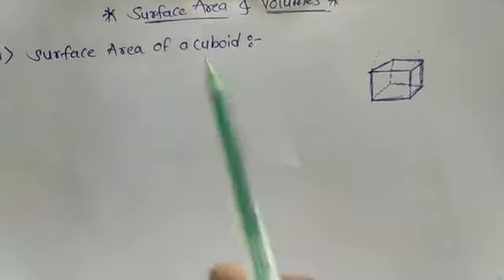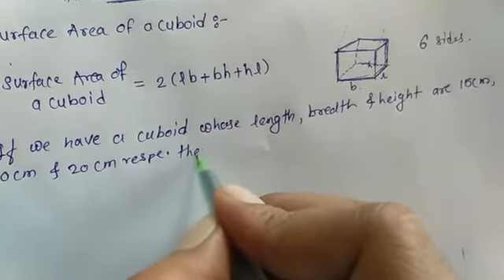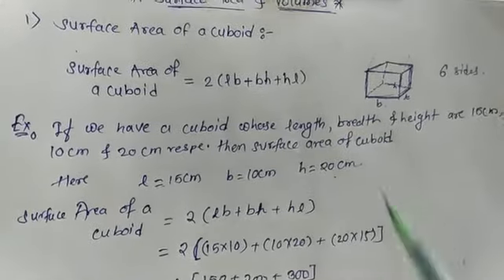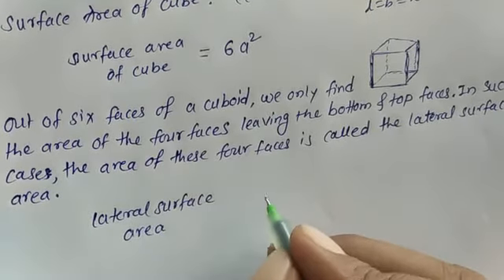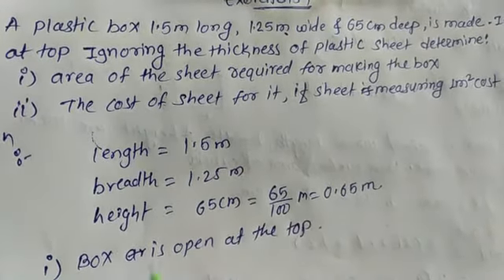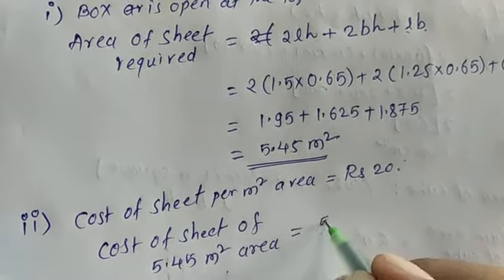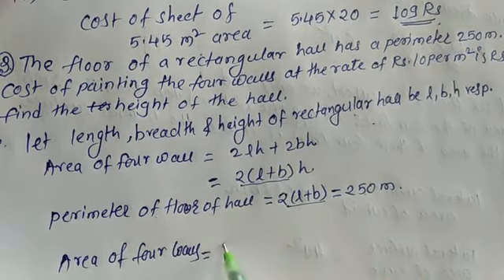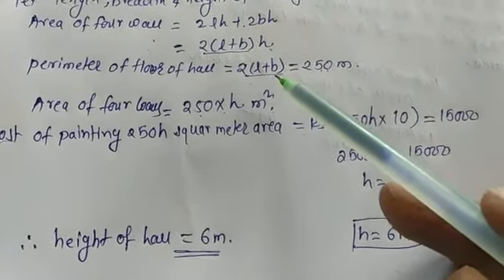surface area of cuboid and cube